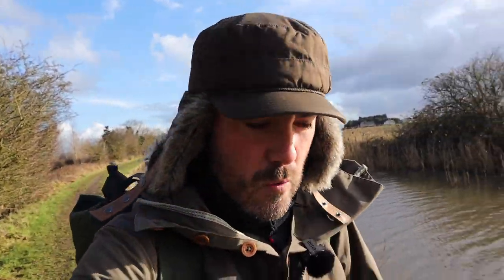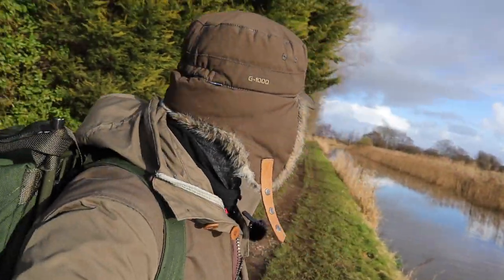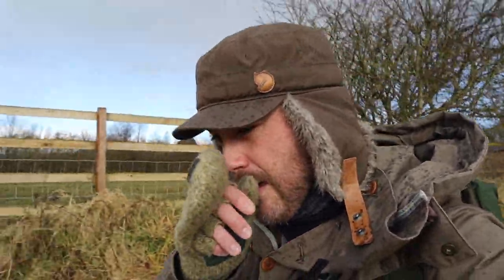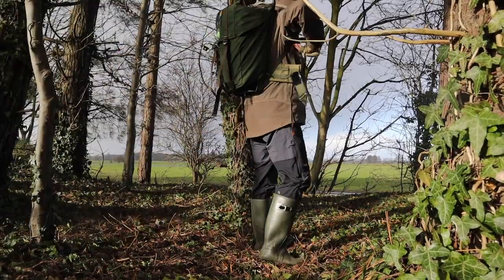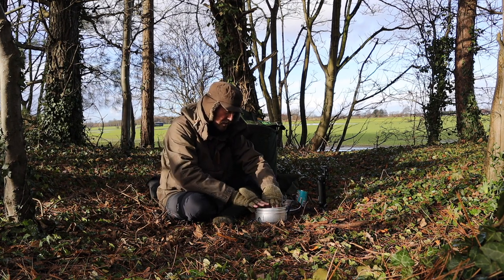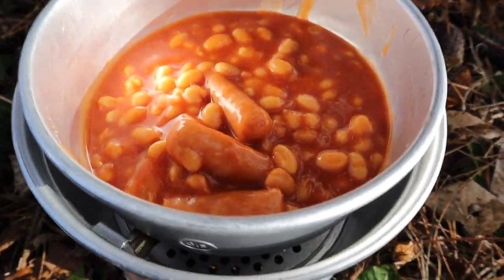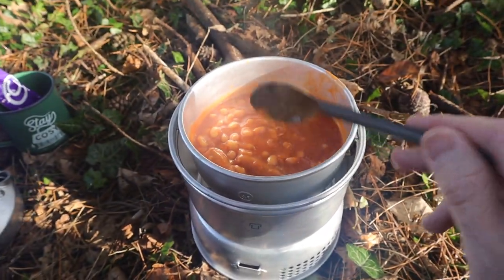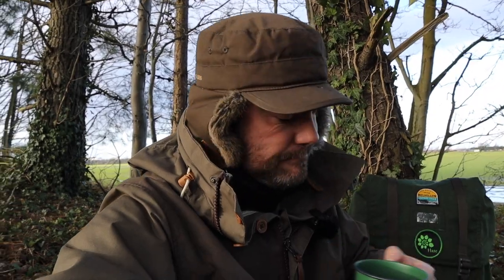Local Walks Episode 2: HMS RINGTAIL & The Leeds to Liverpool Canal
RNAS Burscough, also known as HMS Ringtail, was a Fleet Air Arm (FAA) naval air station which was situated 1.5 statute miles south-west of Burscough, Lancashire. The Admiralty acquired 650 acres (2.6 km2) of land in December 1942 and the airfield was built with four narrow runways and several hangars, being commissioned on 1 September 1943.

It was used to train for landing aircraft on aircraft carriers. Specifically, according to Aldon P. Ferguson's book 'Lancashire Airfields in the Second World War': "it was constructed to the normal Navy plan with four runways instead of three, all of which were only 30 yards wide instead of the RAF standard 50 yards. The extra runway allowed the aircraft to land and take off as close as possible into the wind, with eight directions to choose from. The narrower landing strips also simulated take off and landing on aircraft carriers.'"

The name HMS Ringtail was as for a ship because it was a Navy airfield, rather than a Royal Air Force one, and it was named was for a bird. (Note: "Ring-tail" is an informal term used by birders for juveniles of several harrier species when seen in the field and not identifiable to an exact species.)

__ Wartime Operational History __

The air station was planned to accommodate FAA day, night and torpedo fighter squadrons for their formation, training and working-up. Many FAA squadrons were based at Burscough for a period of a few weeks or months, before moving to front-line FAA bases or on to aircraft carriers for deployment in action in the European or Far Eastern war fronts.

One of the first FAA units to operate from HMS Ringtail was 809 Squadron FAA, equipped with Supermarine Seafires, it arrived from RAF Andover on 19 December 1943, then departed on 29 December when it flew its aircraft aboard the aircraft carrier HMS Stalker.

__ Civil Aviation Activities __

During the 1960s, civil cropduster agricultural aircraft, both fixed wing and helicopters, used the now otherwise inactive airfield as an operating base for refuelling and filling the aircraft's spray tanks.

__ Non-aviation usage __

As of early 2009, four naval hangars still survive in use for non-aviation purposes, and were used by the Merseyside Transport Trust, from the late 1970s until January 2012, when the charity moved to new premises within the industrial estate. The four hangars now stand empty and unused. These four hangars include 'Pentad' type hangars, and are located on the western edge of the old airfield.

The site is now being developed with a large supermarket (Booths) having opened; there are several historic photographs and maps on display in their cafe of the wartime site.

FOREST & FIRE GEAR - Check them out and support a brilliant business in doing so:

Ocoopa Hand Warmer:

(Entries will close 2 weeks after the video goes live)